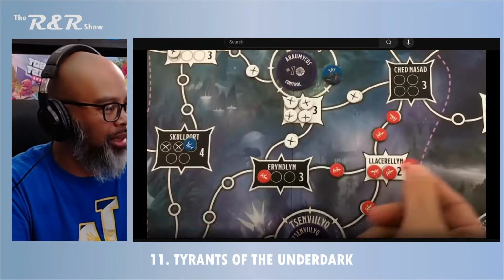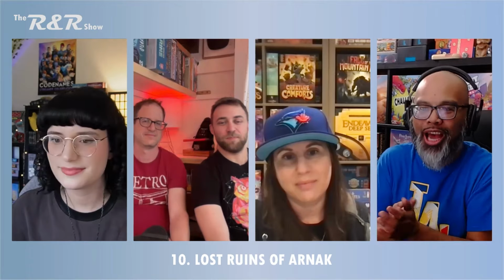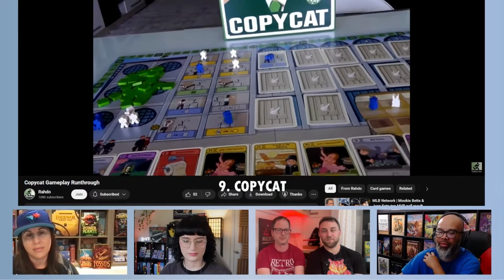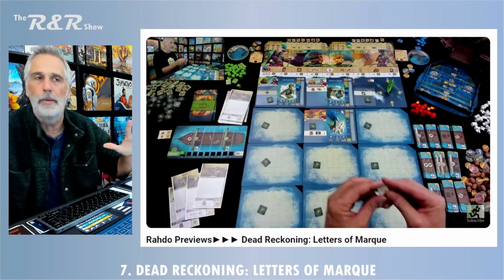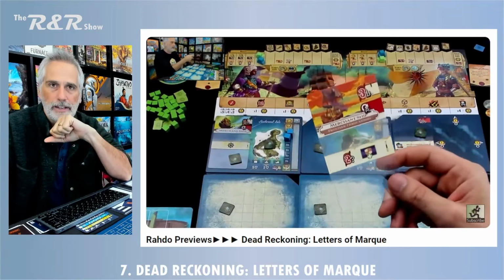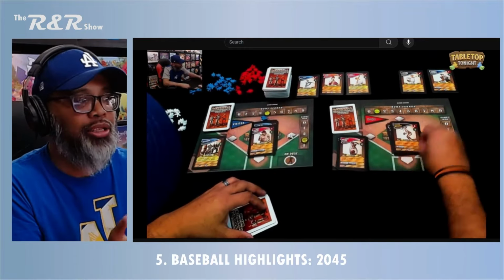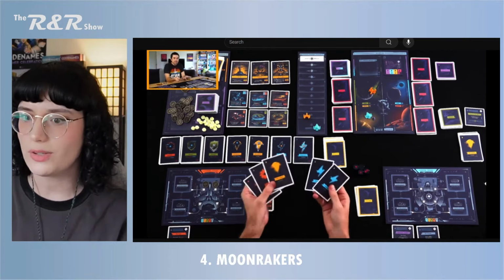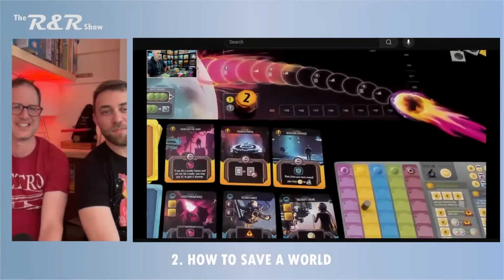Top 12 Deckbuilders WITH BOARDS ►►► The R&R Show Episode 91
A video where @RuelGaviola @RoomandBoardReviews Ray from @TheOpGamesand I list our fave deckbuilder/boardgame fusions!

0:00 Intro
2:29 12. Chris - Trains
7:40 11. Ruel - Tyrants of the Underdark
11:14 10. Ray - Lost Ruins of Arnak
18:05 9. Yuval - Copycat
23:38 8. Helaina - Clank
31:33 7. Rahdo - Dead Reckoning: Letters of Marque
38:18 6. Chris - Attack on Titan
47:37 5. Ruel - Baseball Highlights: 2045
54:22 4. Ray - Moonrakers
1:00:09 3. Yuval - Sid Meier's Civilization: The Board Game
1:03:15 2. Helaina - How To Save A World
1:14:29 1. Rahdo - The LOOP
1:17:30 Outro